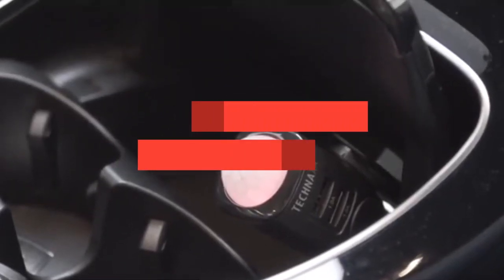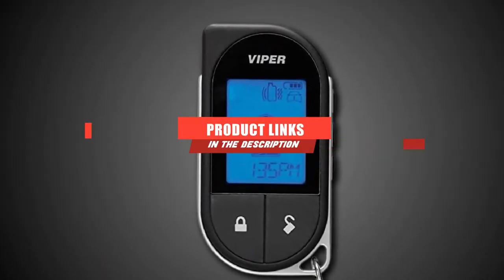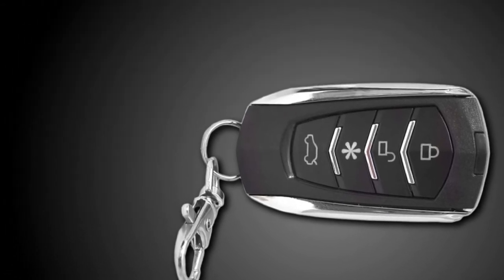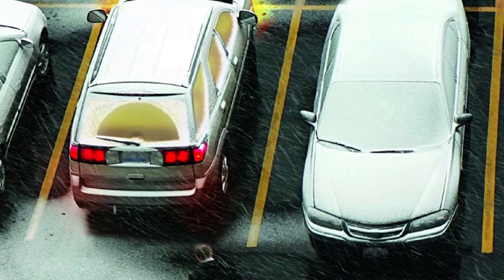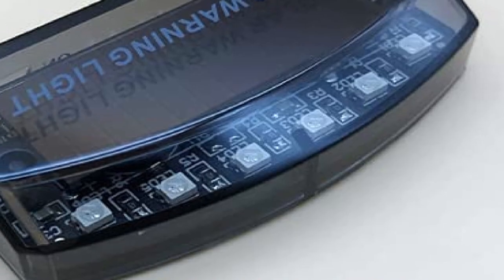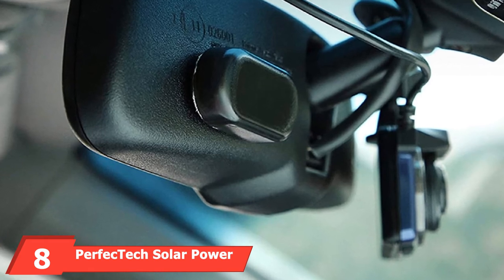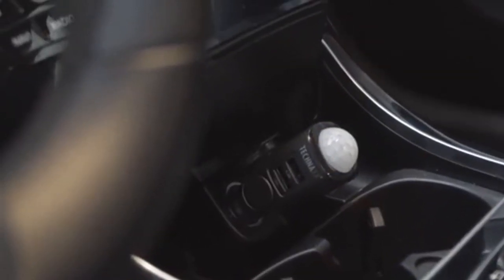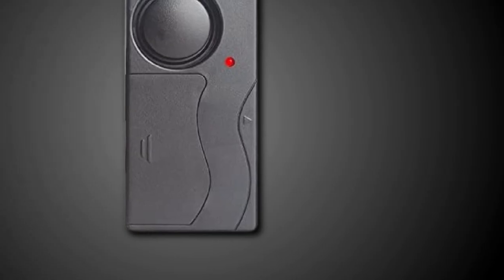Best Car Alarm In 2024 - Top 10 Car Alarms Review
Links to the best Car Alarms we listed in today's Car Alarms review video:

1 . Wsdcam ‎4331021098 Wireless Vibration Alarm

2 . Viper 5706V 2-Way Car Alarm System

3 . Pyle ‎PWD701 Car Alarm Security System

4 . Avital 4103LX Remote Start System

5 . Winner International SA110 Alert Signal Combo Set

6 . Sunnytech ‎COMINU019423 Solar Car Burglar Alarm

7 . Viper 5305V 2 Way LCD Vehicle Car Alarm

8 . PerfecTech Solar Power Simulated Dummy Car Alarm

9 . Technaxx 4743 Motion Sensor Car Alarm

10 . Mengshen Wireless Anti-Theft Vibration Alarm

What are the Best Car Alarms in 2024?
In today's video we reviewed the top 10 best Car Alarms on the market in 2024. We made this list based on our personal opinion and we ranked them in no particular order, after doing our research based on their prices, quality, durability, brand reputation and many more.

After watching this video you will know which are the best budget, top selling and top rated Car Alarms on the market today.

If you choose from this list you can be sure that you buy one of the best Car Alarms available today.